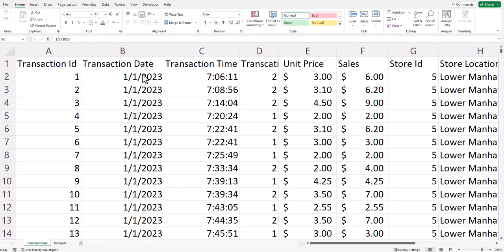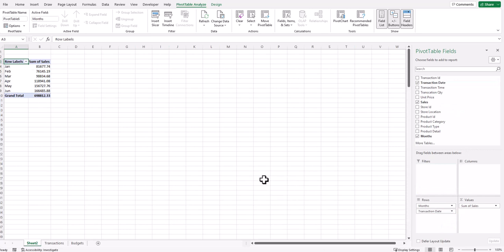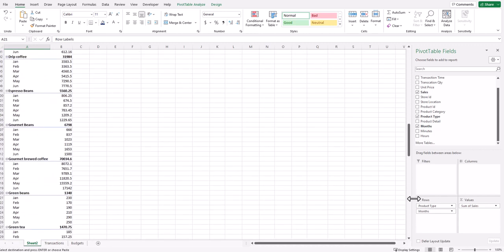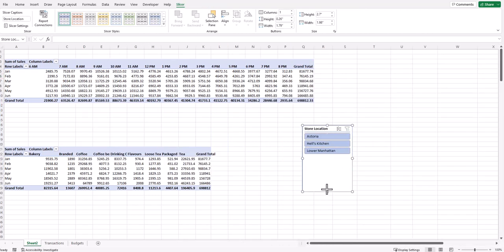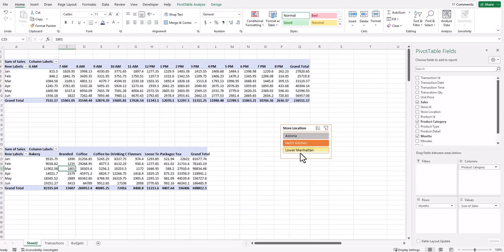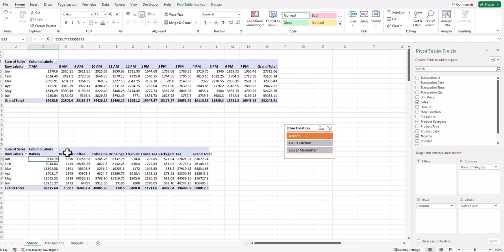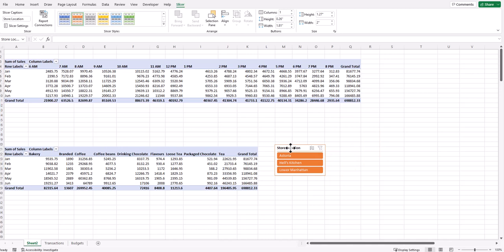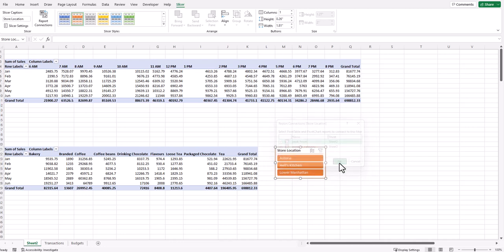How To Link A Slicer To (Multiple Pivot Tables) - Excel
Excel helps us to easily filter & segment our data. In this Excel tutorial, you will learn how to connect slicers to multiple pivot tables in Excel.

✅ Connect slicers in Excel using the Report Connections feature
✅ Connect a slicer to a multiple pivot table

excel slicers
connect slicers to multiple pivot tables
excel slicers for multiple pivot tables,
slicers in excel dashboard,